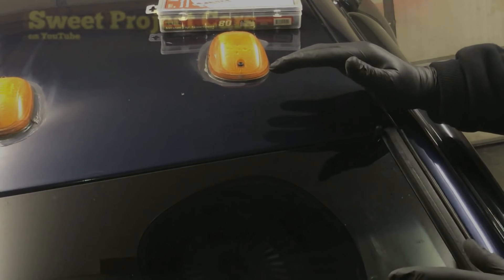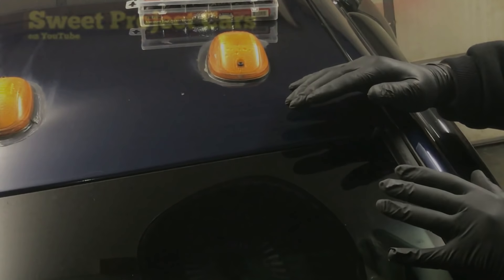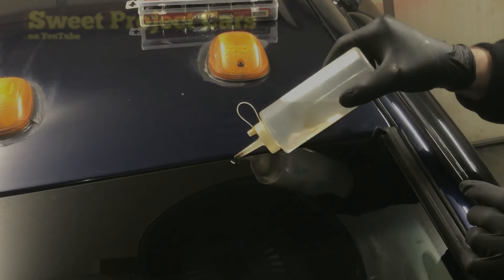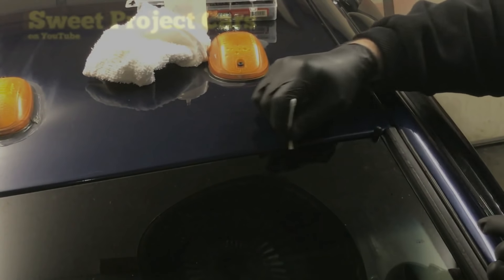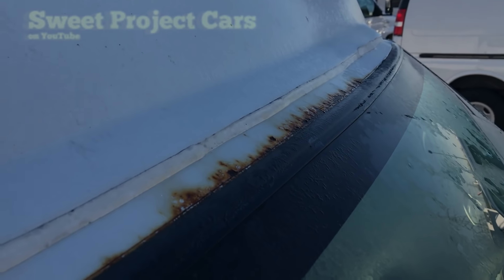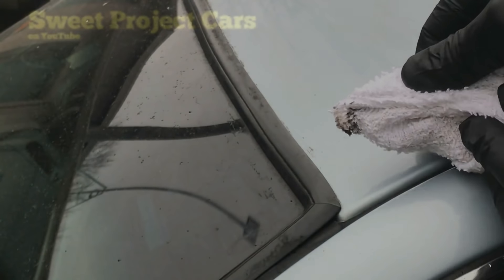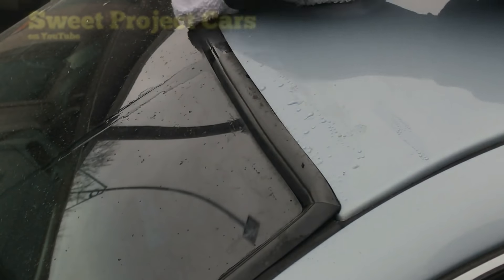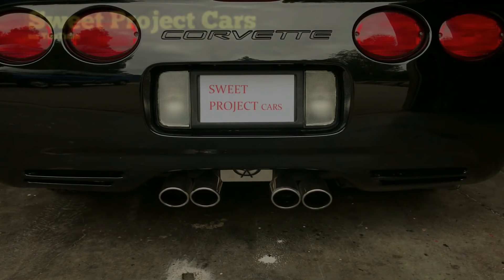How To STOP RUST at WINDSHIELD Seal.... VERY EASY DIY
How to stop rust in its tracks. We show you how to stop or prevent rust from under your window seals on your car.
HOW to STOP your Car from Rusting!

ALERT!!

If you would like to help us out.

IF YOU WANT TO RUST PROOF YOUR
CAR OR TRUCK SEE THIS

USA Tools:

IF your windshield is already leaking use this

Mineral Oil

Squeeze Bottles

Best Rust Proofer

Vacuum Caps

Panel Tools

UK Tools

White Towels

Vacuum Caps

Panel Tools

Mineral Oil

Glass Cleaner

Fluid Film

Deutschland TOOLS

Cleaning Towels

Vacuum Caps

Glass Cleaner

Panel Tools

Fluid Film

Mineral Oil